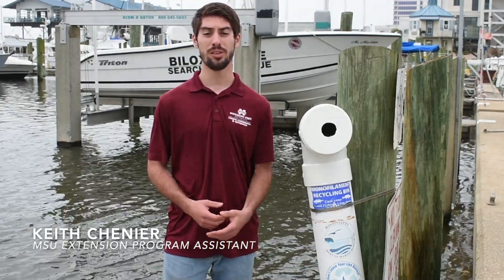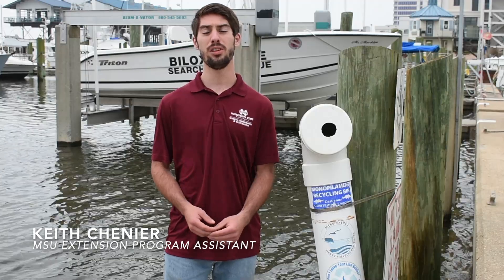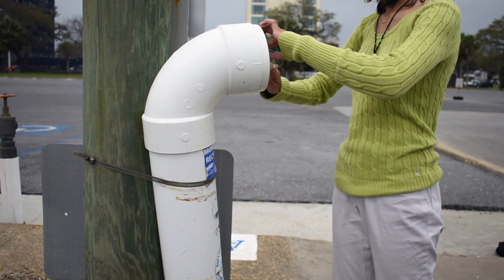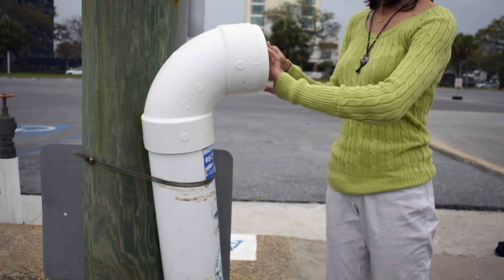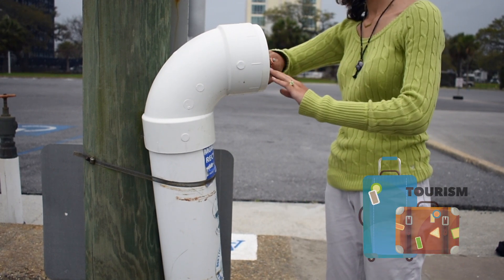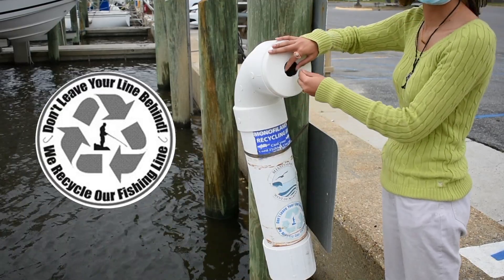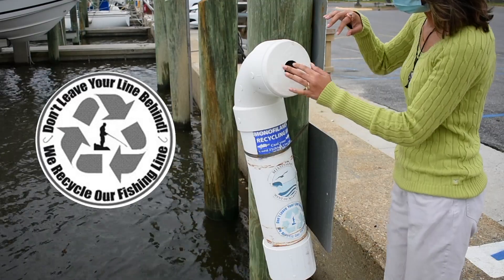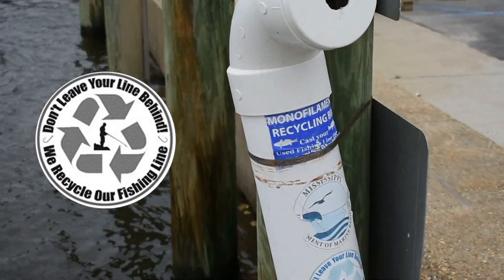Monofilament Fishing Line Recycling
Keith tells us more about how to recycle monofilament fishing line!